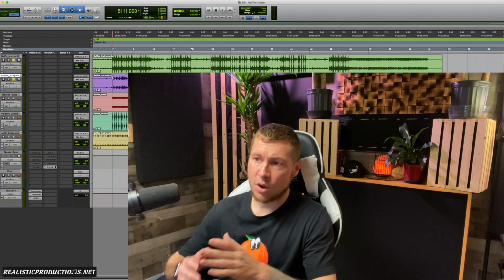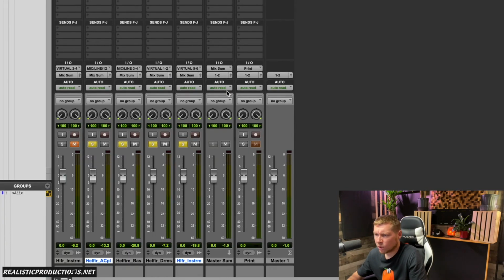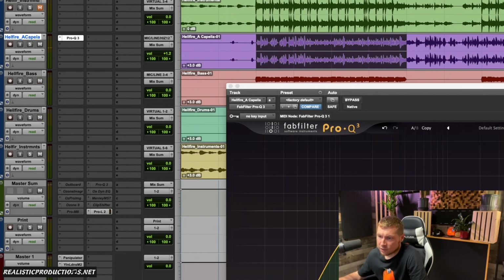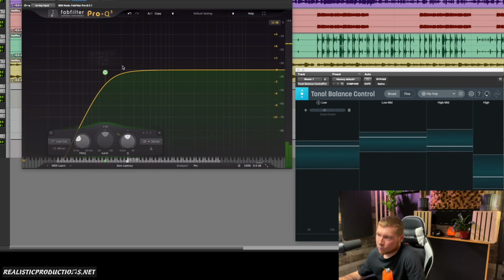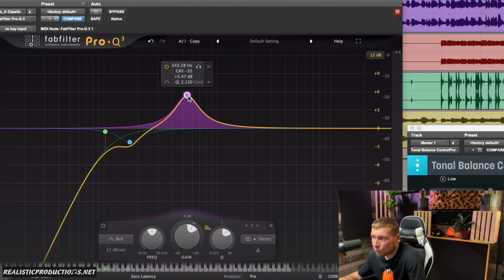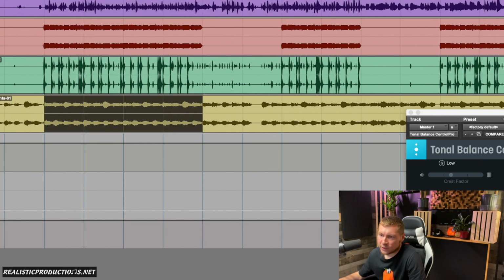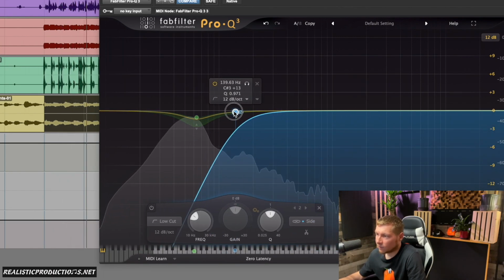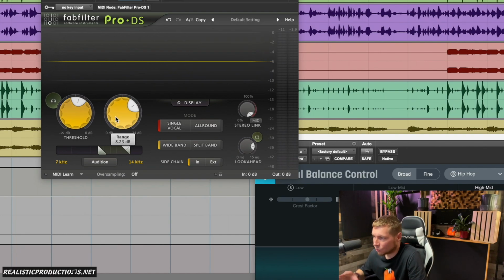Mastering Sets Of Sums!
Realistic is a Grammy Award Winning Producer/Engineer located in Atlanta, GA specializing in Hip-Hop, R&B & Pop music. Realistic has been involved in the music industry for over 15 years.

Instagram.com/realisticproductions